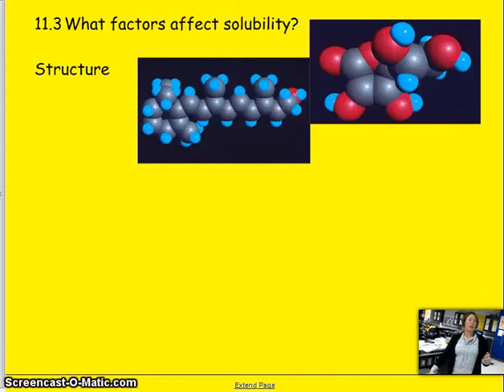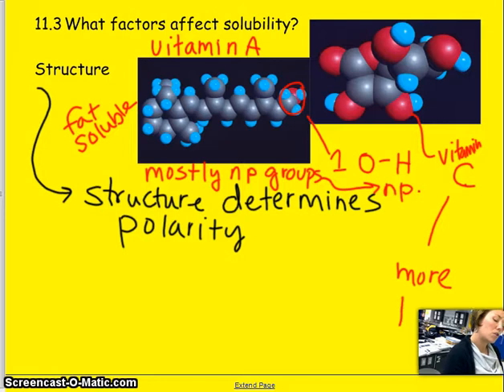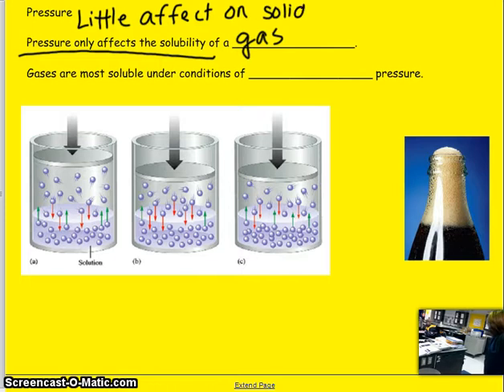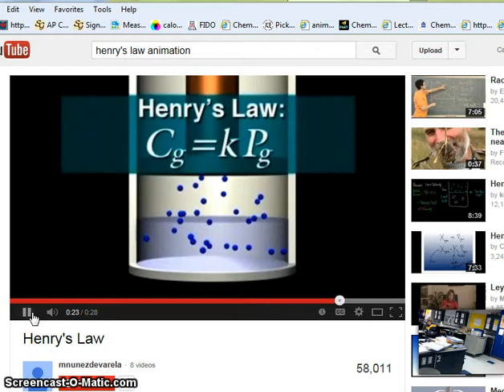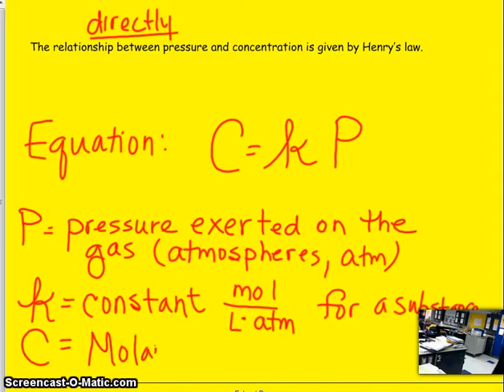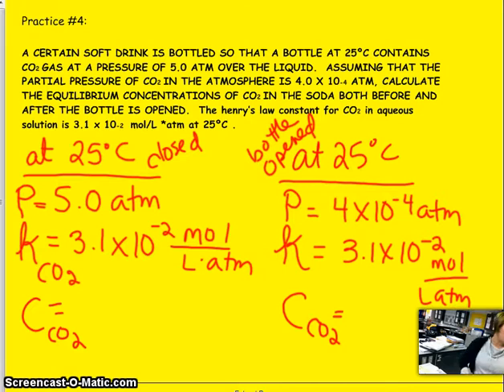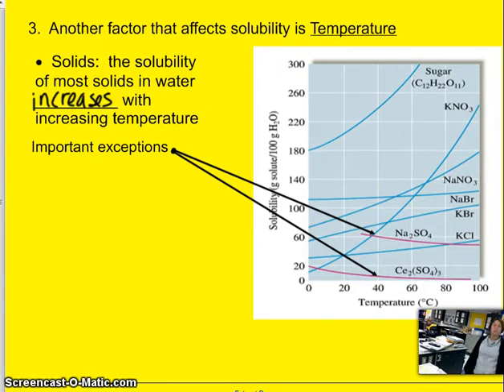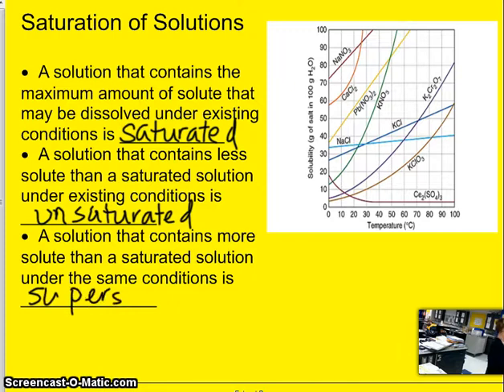AP Chapter 11 Lesson 3